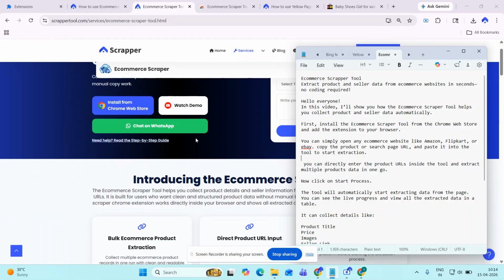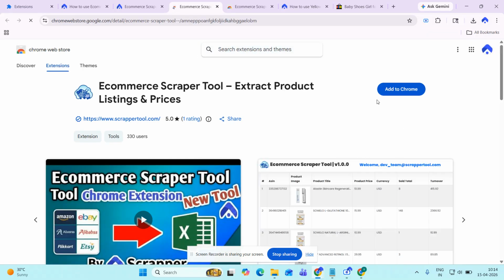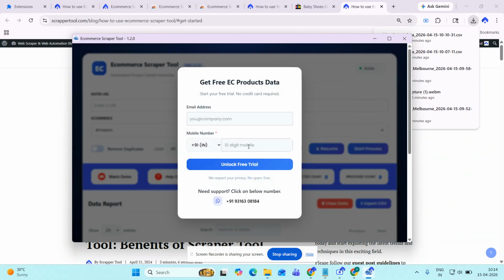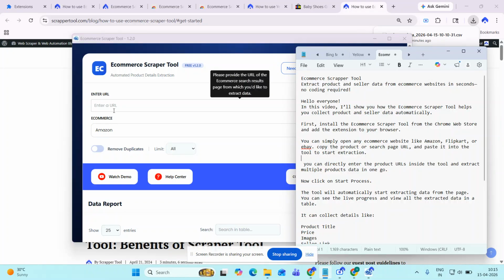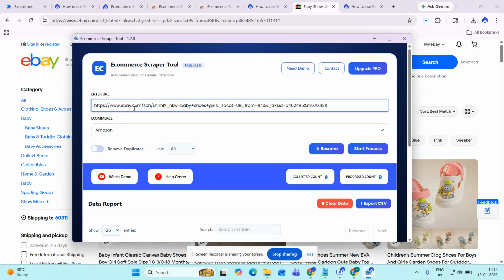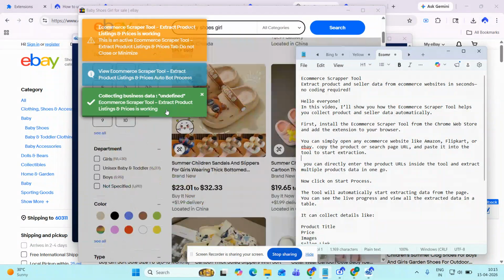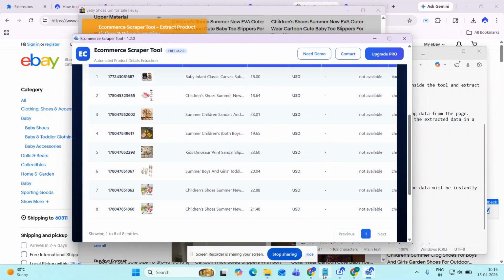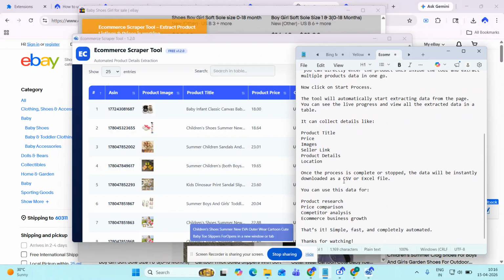How to Use Ecommerce Scraper Tool (Step-by-Step Guide) | Extract Product & Seller Data Easily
Looking for a step-by-step guide to extract product and seller data from ecommerce websites like Amazon, Flipkart, or eBay?
In this video, you’ll learn how to use the Ecommerce Scraper Tool to collect product details, pricing, and seller information automatically — without any coding or manual work.
🔹 What You Will Learn in This Video
✔ How to use Ecommerce Scraper Tool
✔ How to extract product & seller data
✔ How to scrape ecommerce product details automatically
✔ How to export data into CSV / Excel
🔹 Step-by-Step Guide
1️⃣ Install the Ecommerce Scraper Tool Chrome extension
2️⃣ Select ecommerce platform (Amazon, eBay, etc.)
3️⃣ Enter product or page URL
4️⃣ Paste it into the tool
5️⃣ Click Start Process
6️⃣ Extract and download data instantly 🚀
👉 Supports bulk product extraction
👉 No coding required
👉 Works on multiple ecommerce platforms
🔹 Use Cases
📌 Product research
📌 Competitor analysis
📌 Price tracking
📌 Ecommerce business growth
🚀 This tool helps you collect structured product data and save hours of manual work.